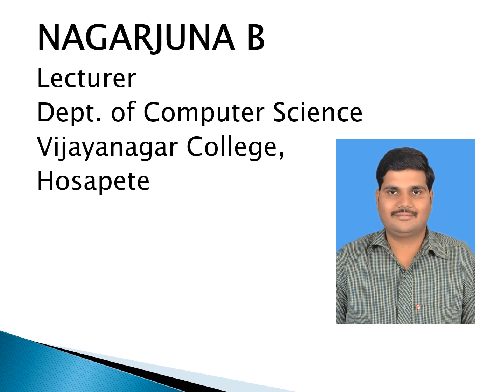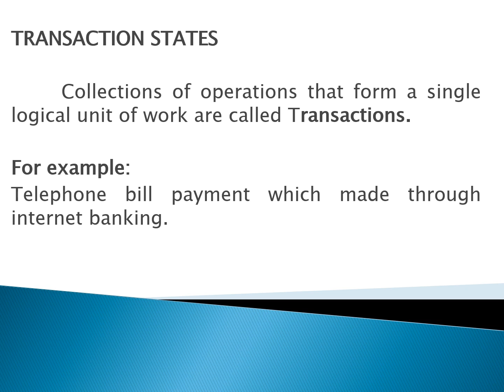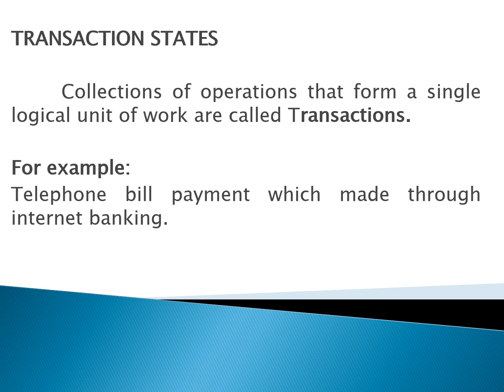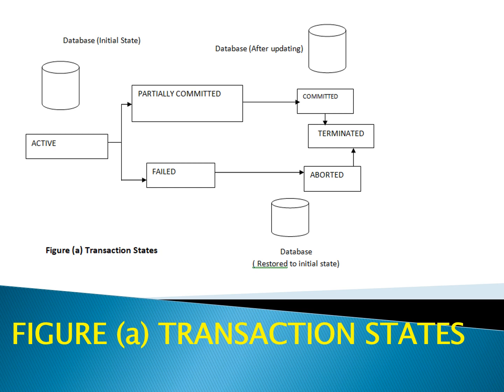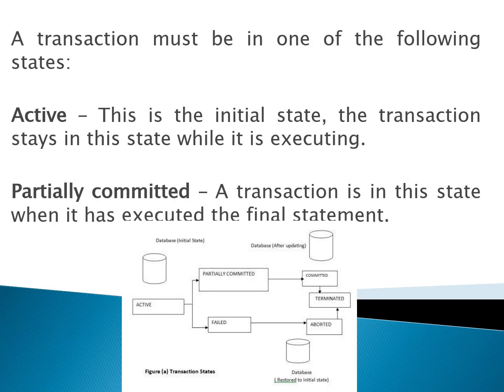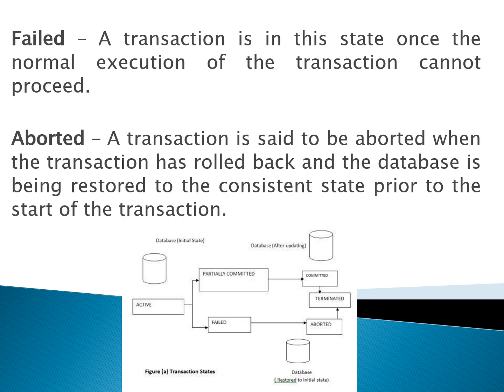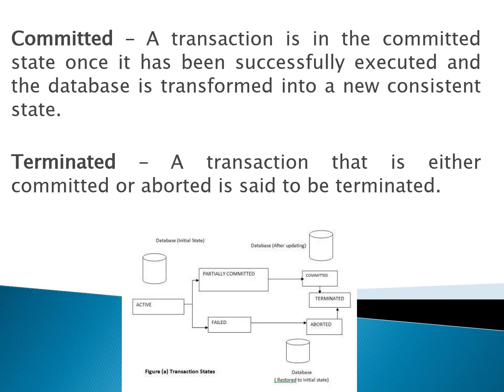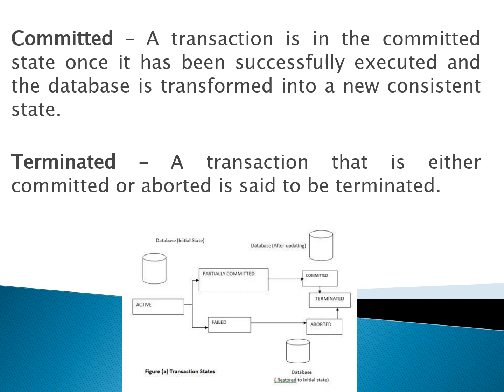TRANSACTION STATES IN DBMS BY NAGARJUNA B